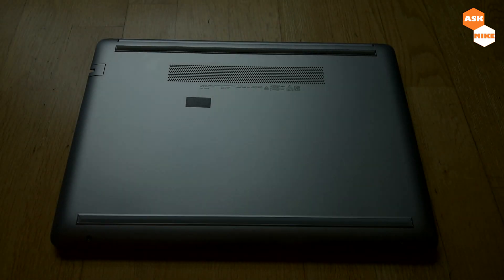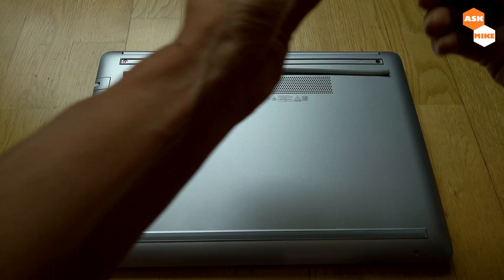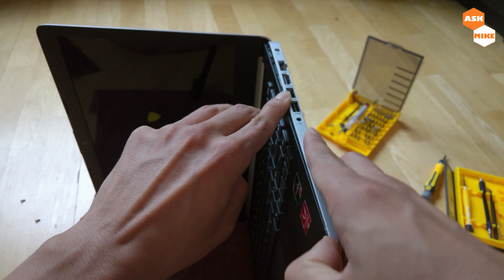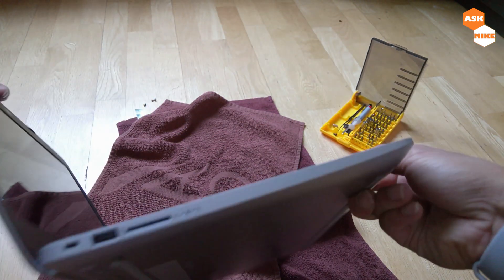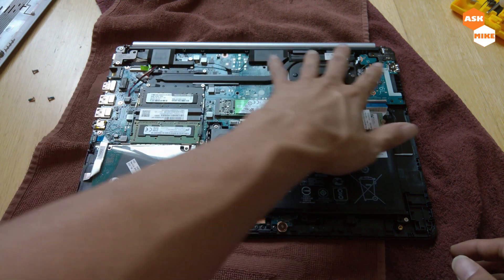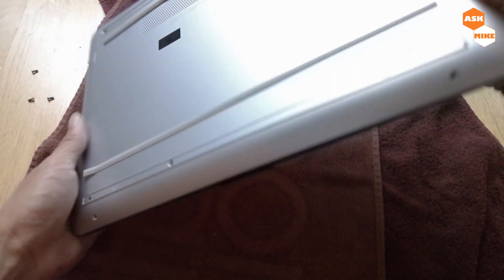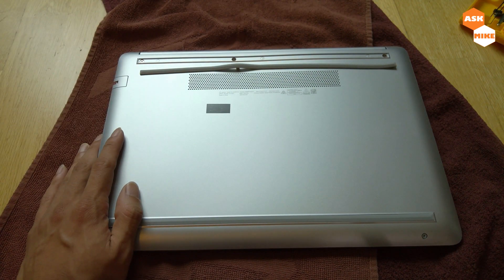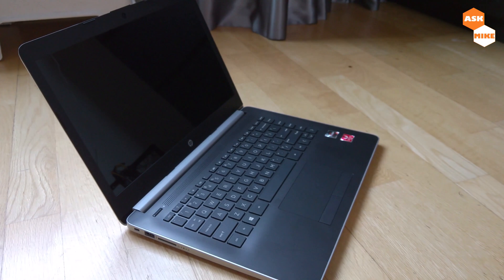HP 14-cm0107AU Ryzen 5 Laptop Upgrade RAM and SSD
I recently helped my sister bought a good value laptop and assist in upgrading the RAM and SSD. This laptop is pretty decent with a pretty good price. Do check it out if you own one.